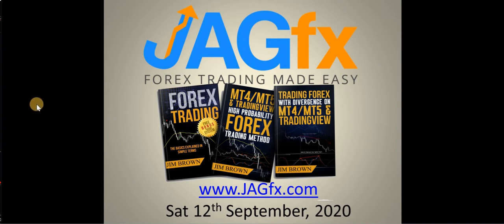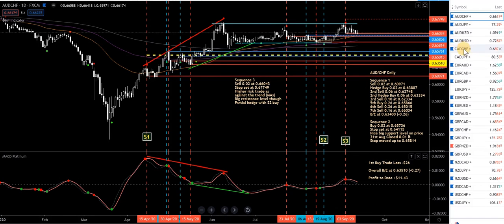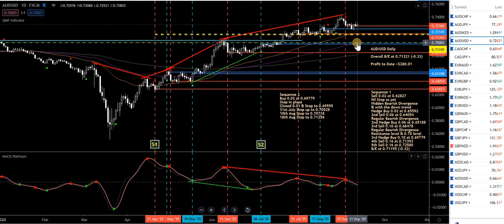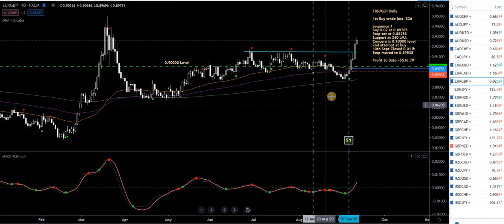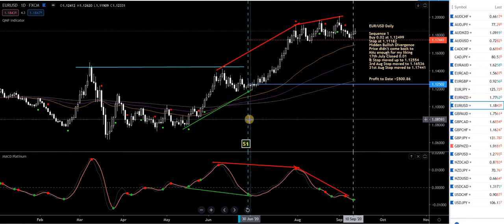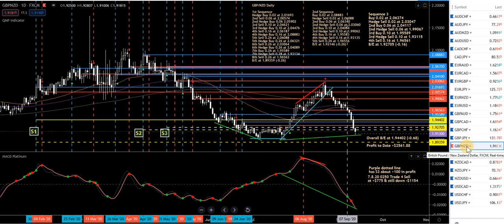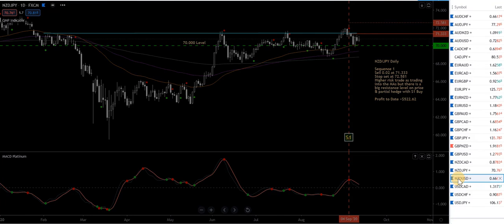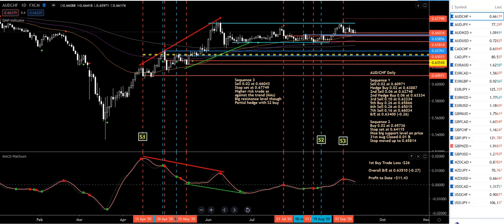JAGfx Weekly Analysis Sat 12th September 2020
In this video I go over all of the pairs I am trading on the Daily charts, which show a combination of the High Probability/Divergence method.

When I talk about back testing, I’m not referring to the MT4 Strategy Tester, but moreso using a simulator to forward test a trading strategy. Sure, you could use a demo account but that could take weeks to get the desired results, especially if testing on a longer time frame. then you would have seen my preferred simulator tester in action.